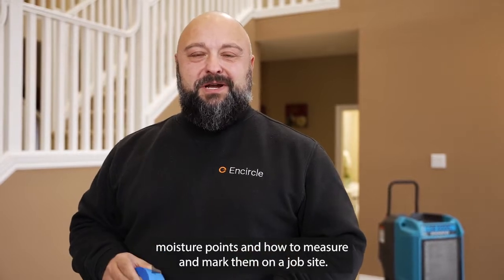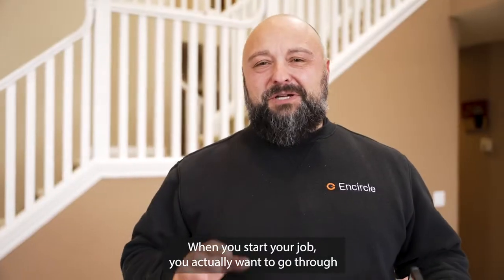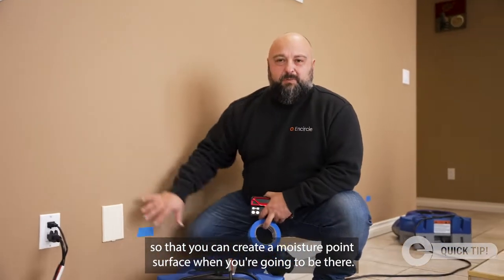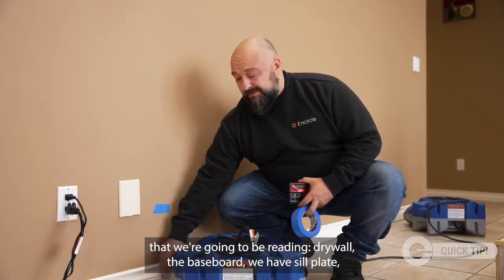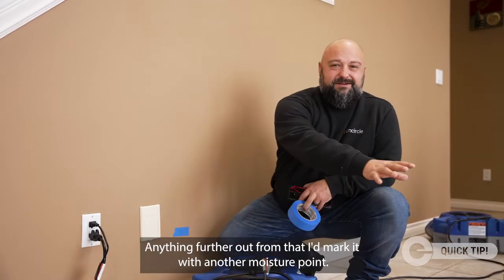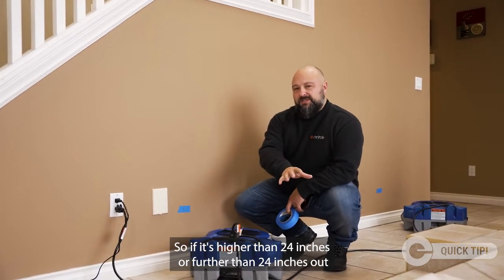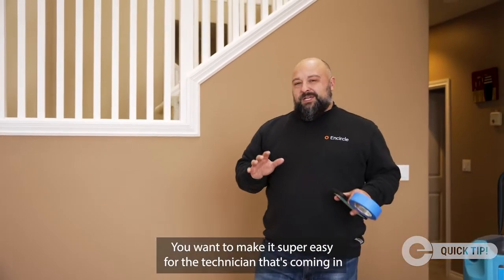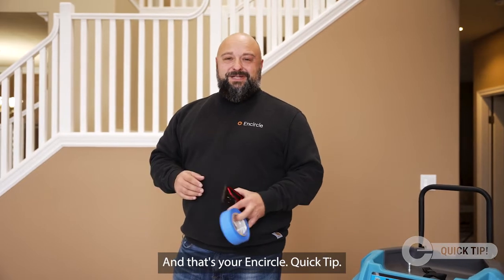How to Measure & Mark Moisture Points - Quick Tip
In this quick tip, we talk about moisture points, how to measure, and how to mark them on a restoration job site.